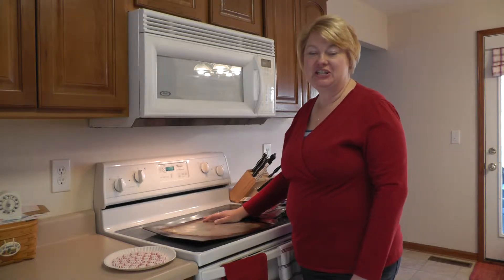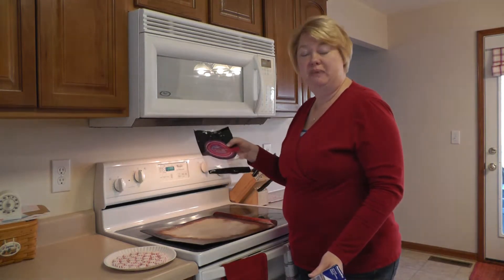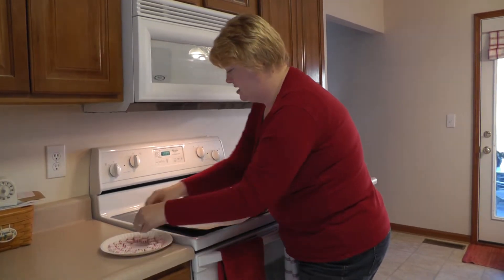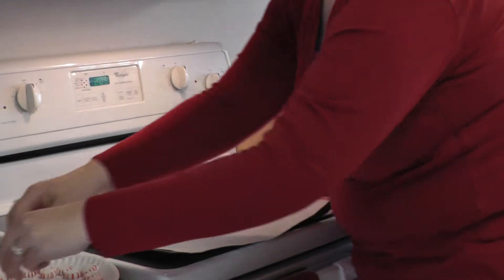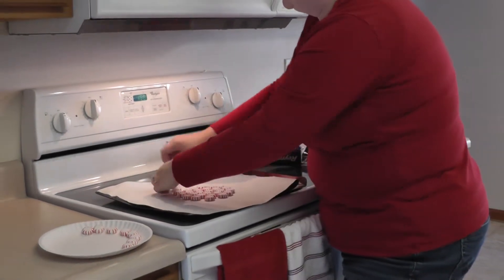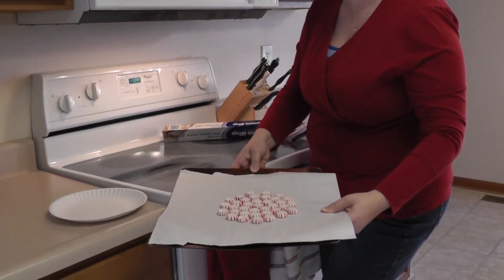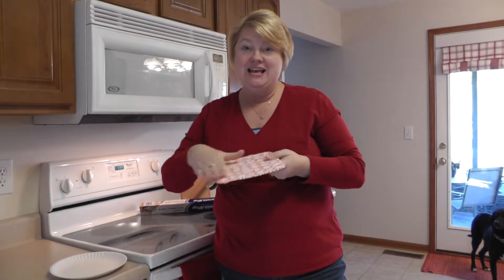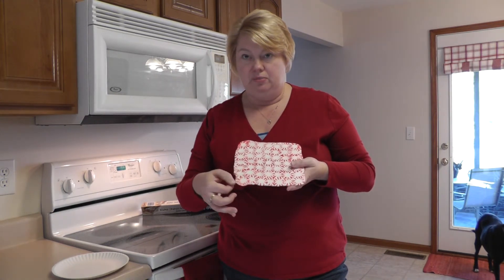CraftyJoni Peppermint Tray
Watch a 3 minute video on how to turn peppermint candy into a tray